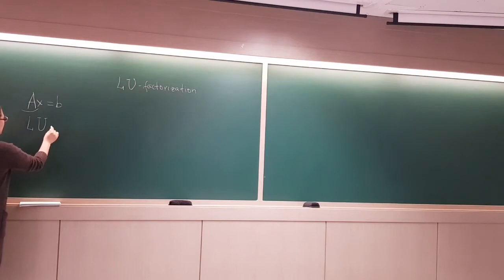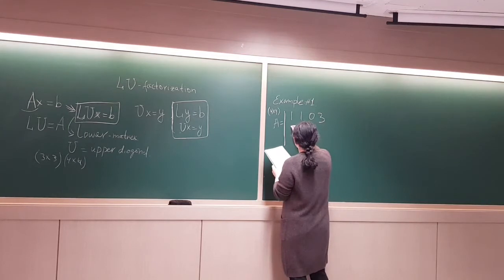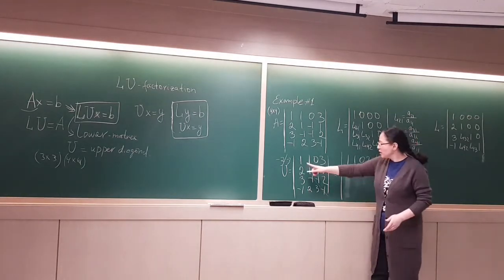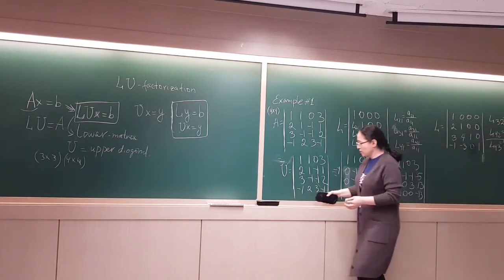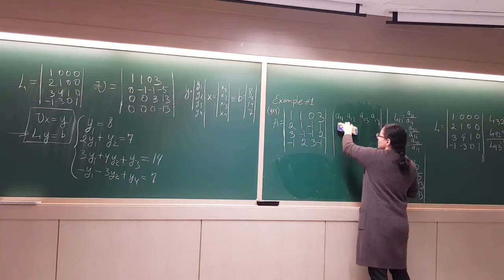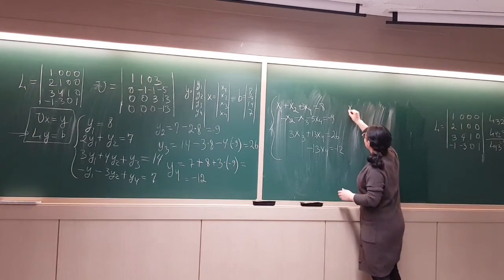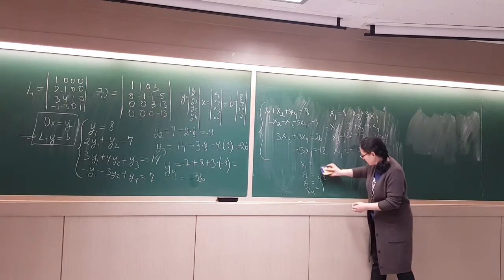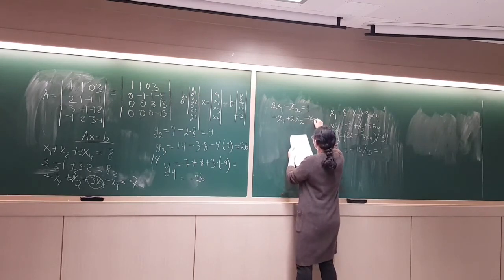4th Lecture LU factorization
LU factorization